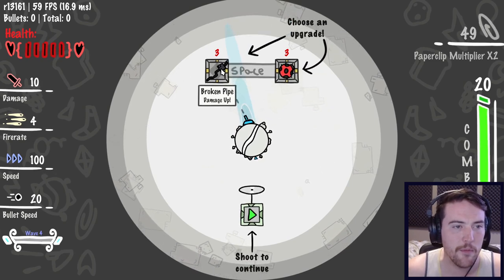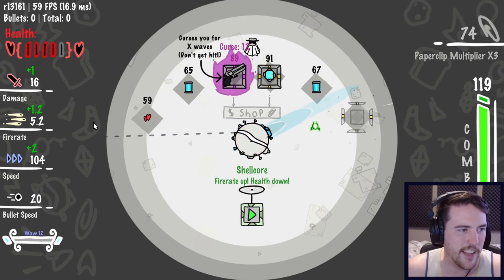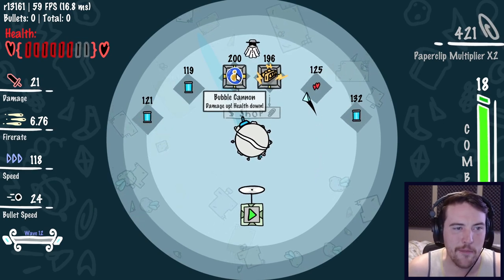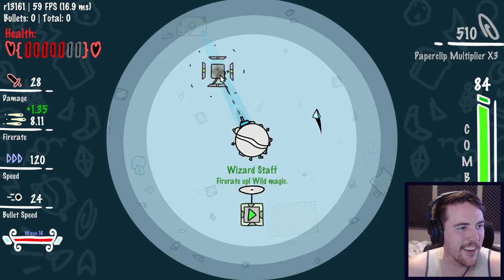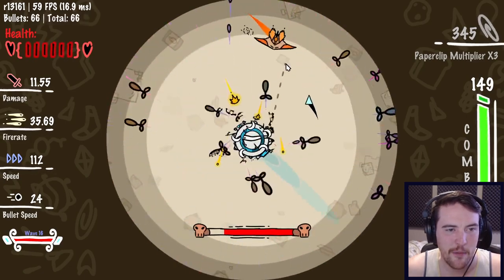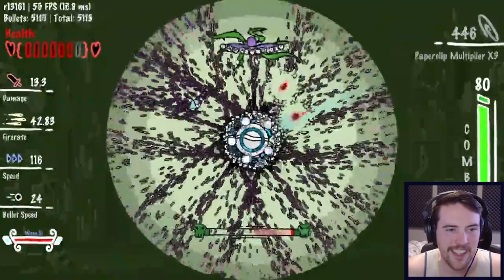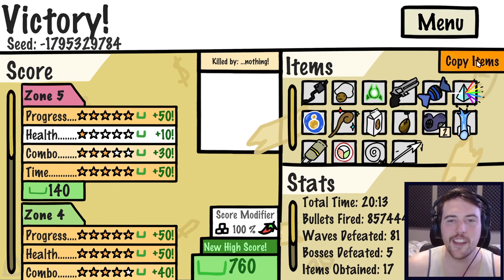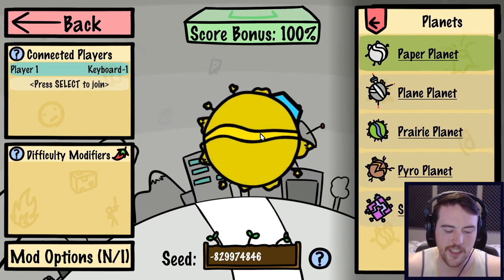Paper Planet is a perfectly balanced bullet hell roguelike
Paper Planet PC Gameplay with Graeme Games! Let's Play Paper Planet as a first look new release playthrough, and see what it has to offer.

Paper Planet Steam description:
"Paper Planet is a planet-defender, arcade roguelike with a doodley, Flash-inspired artstyle. Battle through waves of unique enemies and bosses. Combine items with strange and wacky effects for insanely overpowered runs. Play with 1-4 players, for some chaotic co-op fun!"
Paper Planet first impressions review